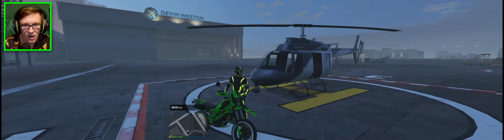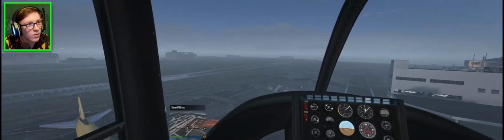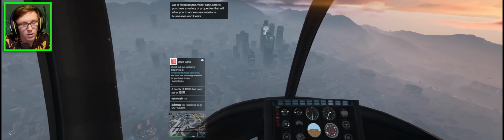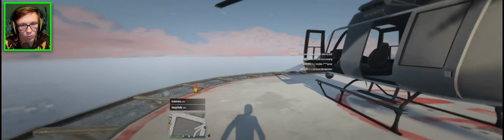GTA Online on the WIDEST RESOLUTION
i5 3570K
16GB RAM